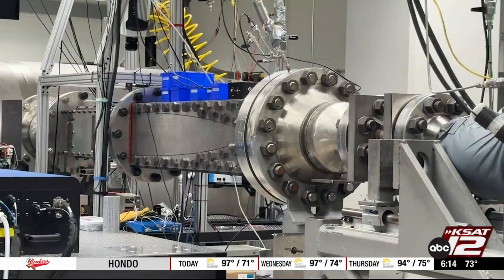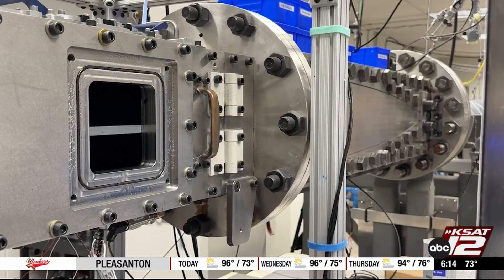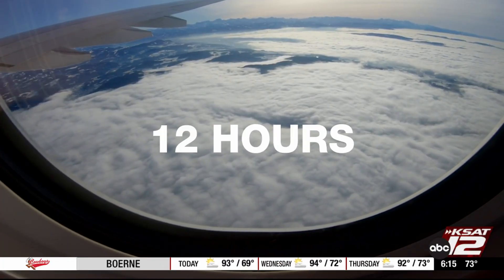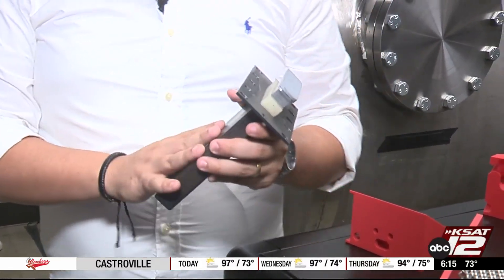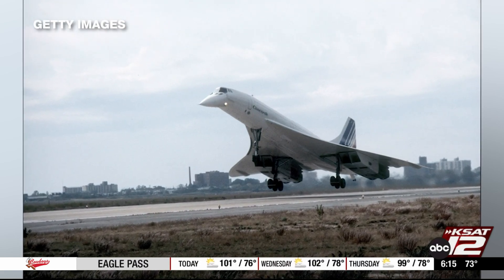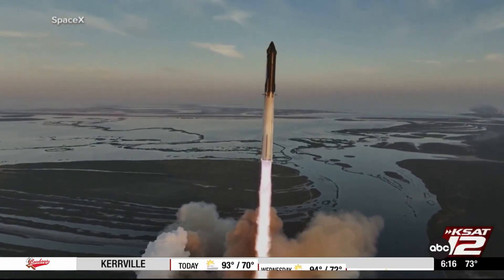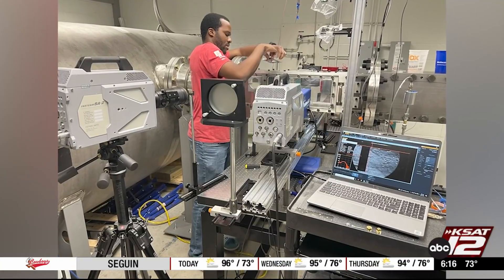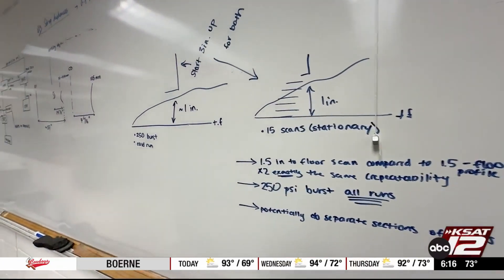San Antonio to Chicago in 20 minutes? UTSA researchers say it could happen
UTSA is one of the few research facilities to have Mach 7 testing.